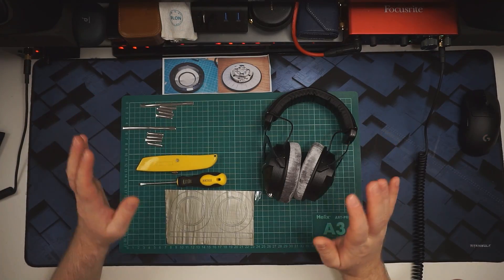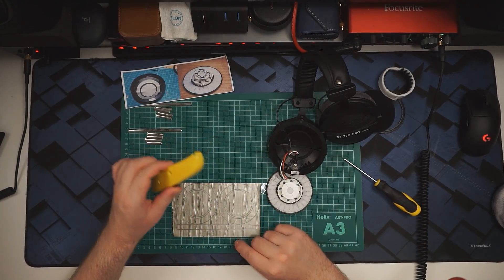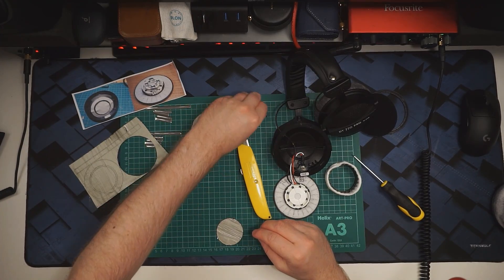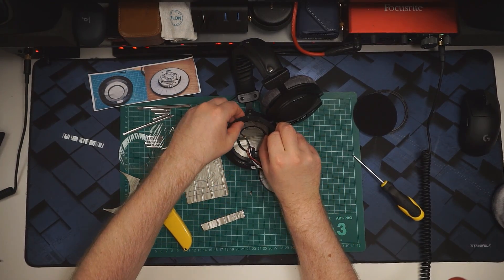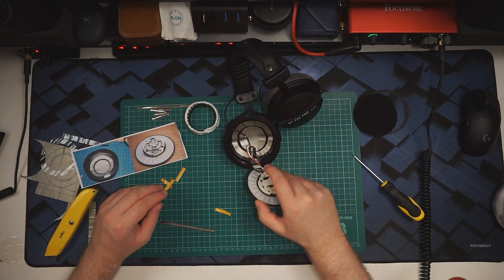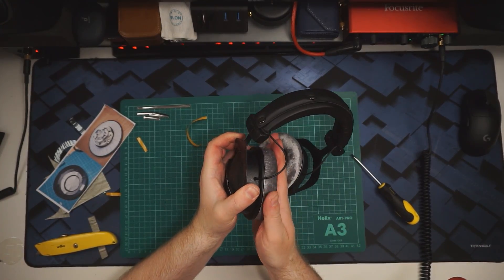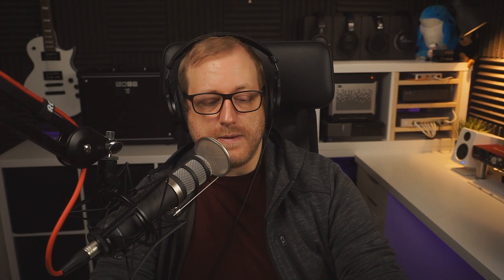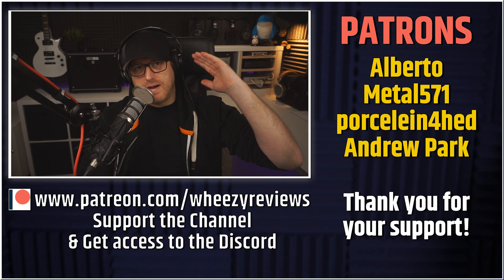DT 770 Mod - Mass loading and damping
DT 770 Mod - Mass loading and damping mod

🔗 Links 🔗

⌚ Timestamps ⌚

00:00 Intro
00:43 Mod overview
02:00 Start Modding - Disassembly
02:30 Damping mod
06:40 Mass loading mod
09:14 Reassembly
10:10 First impressions and measurements
12:00 Full impressions and conclusion

💯 Thanks 💯